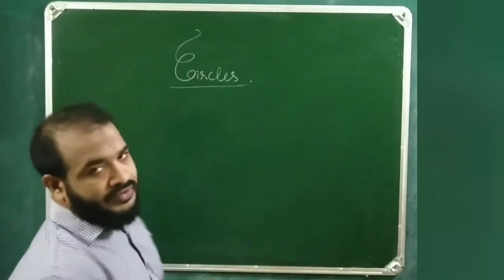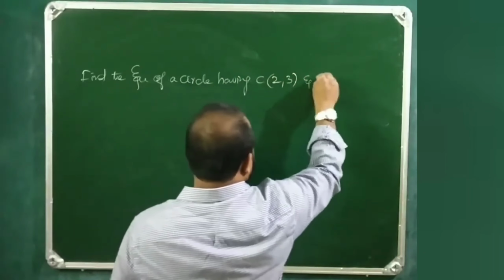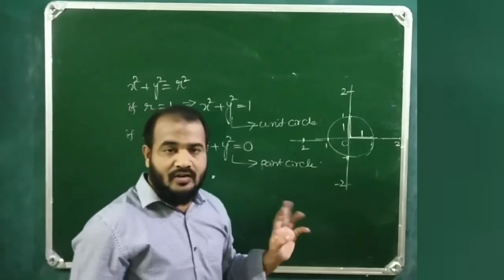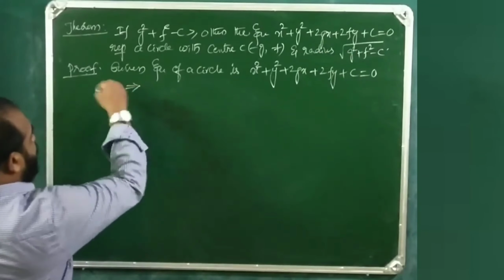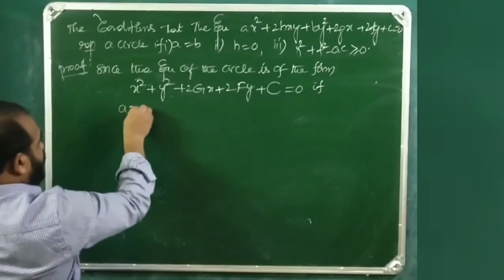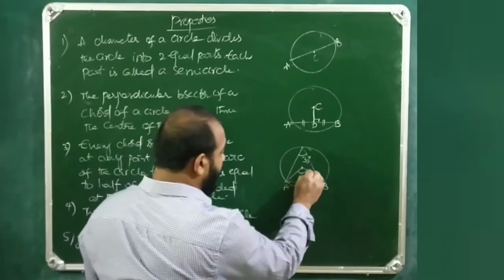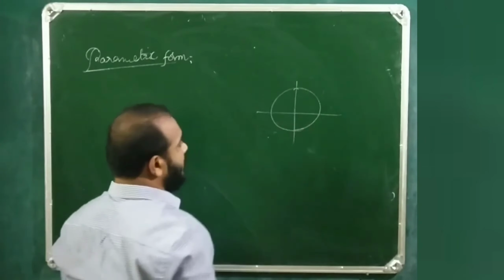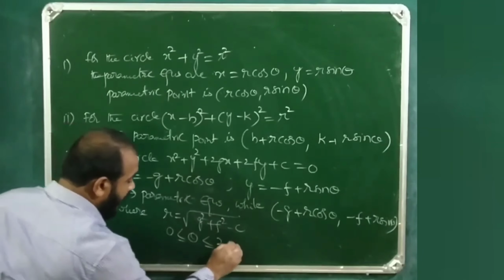Exploring Circles: Fundamental Geometry Concepts You Need to Know.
Welcome to Raha Maths Academy! In this video, we dive deep into the fascinating world of Circles, one of the most important topics in geometry. We will cover all key concepts, including the radius, diameter, chords, tangents, and arcs, as well as how to solve important problems related to circles. Perfect for students preparing for competitive exams like EAMCET, JEE Mains, and other board exams.